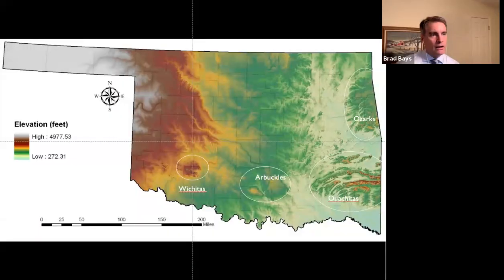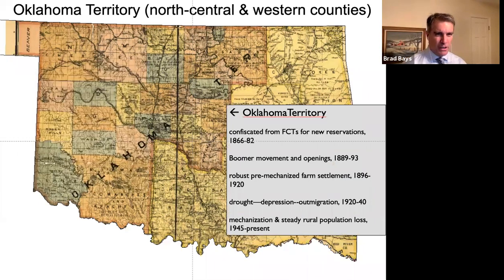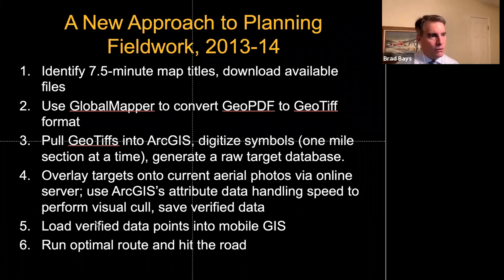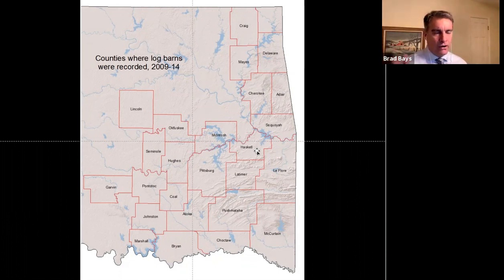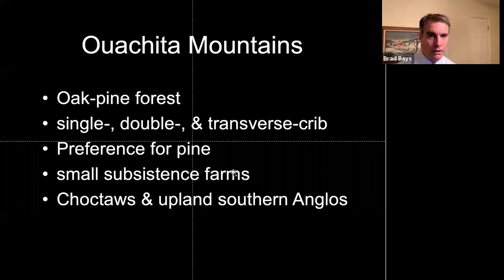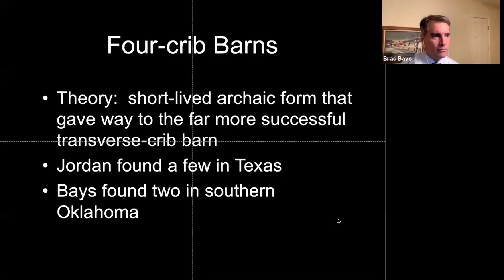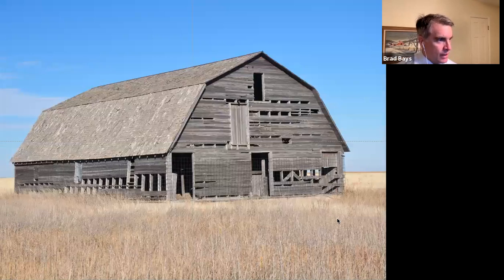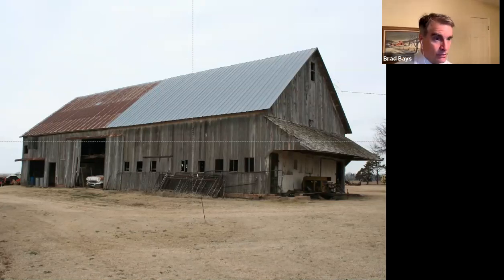NBA 2020 Virtual Lectures: Oklahoma's Historic Barns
“Oklahoma’s Historic Barns”

Presenter: Dr. Brad Bays

**Editor's Note: Please forgive the accidental omission of the introduction from this recording. To learn more about this survey, visit the Oklahoma State Historic Preservation Office's Barn Survey webpage

Historic barns in Oklahoma are disappearing for a variety of reasons, yet they serve as the most vivid, multigenerational markers of local landscapes, reminding us of the inevitability of economic, technological, environmental, and cultural changes which all places undergo.

Between 2009 and 2014, Brad Bays conducted a survey of the state’s historic barns for the Oklahoma State Historic Preservation Office and the Oklahoma Historical Society. The OK/SHPO’s objective was to document at least 10 historic barns in each county over the span of five years.

Five years later, Brad had logged around 55,000 miles, mostly on county roads, in each of the state’s 77 counties. He had visited more than 5,000 sites and documented just under 1,000 properties for the Oklahoma Landmarks Inventory (OLI), the state’s archive of properties that are National Register-eligible or warrant further study for possible NR listing. Of these, about 100 properties were deemed NR-eligible. The experience had taken him to every corner of every county in the state, and better awakened him to Oklahoma’s substantial diversity. This presentation will provide a geographical overview of the forms and materials of Oklahoma’s surviving historic barns.

The survey discovered rare types of barns not previously known to exist, as well as yet-unclassified types. Log barns of every type can be found throughout the former Indian Territory, and they reflect cultural ties to the Upland South and the effects of prolonged inaccessibility. Native stone and masonry barns are found clustered in pockets around the state, and bank barns tend to be associated with ethnic German settlement.